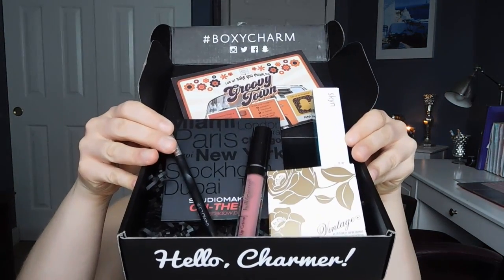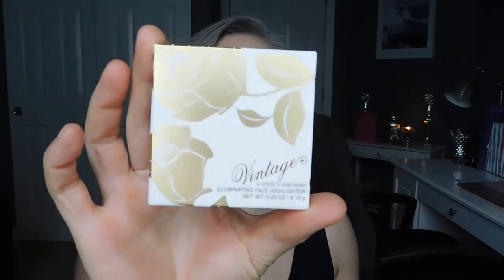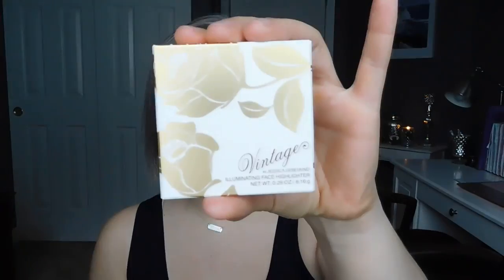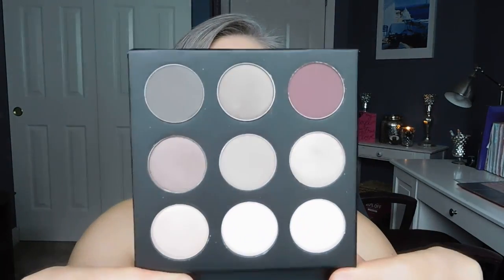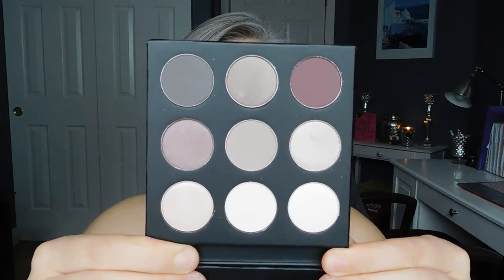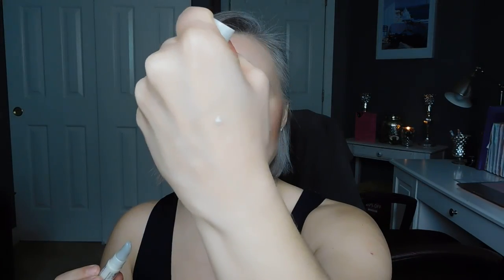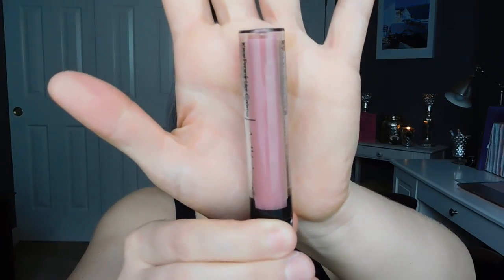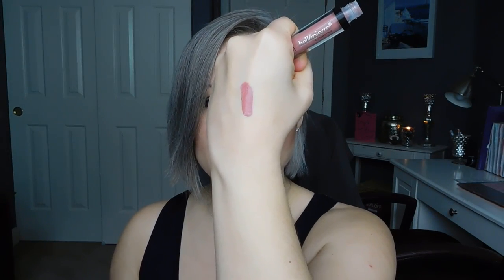November Boxycharm!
Thank you for taking the time to watch my November Boxycharm unboxing. I really enjoy this subscription service! Want Boxycharm for yourself or a gift?

Find me on Periscope: MrKongsMom